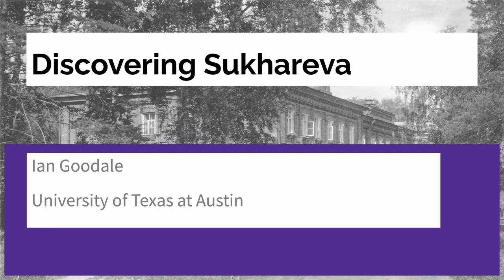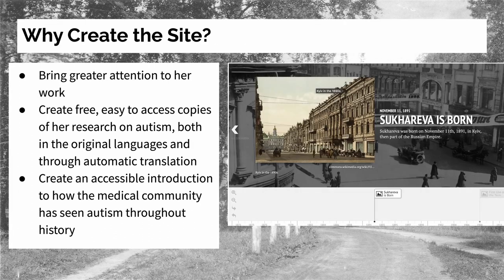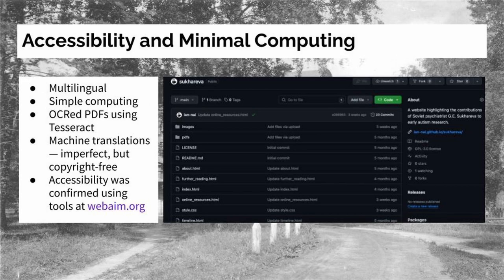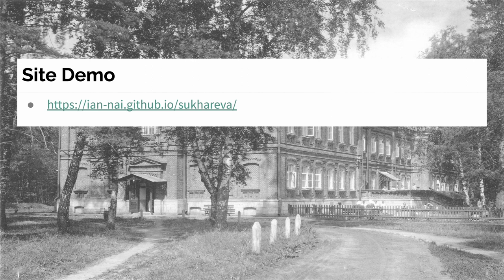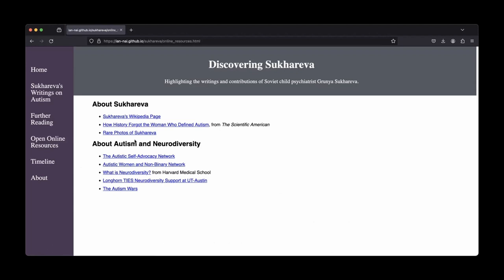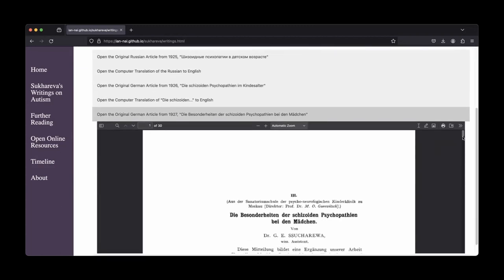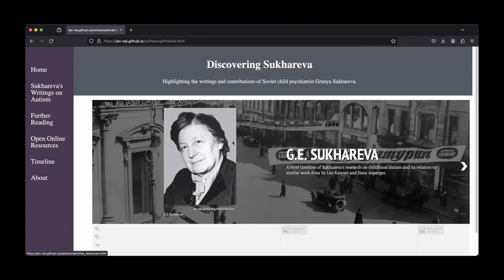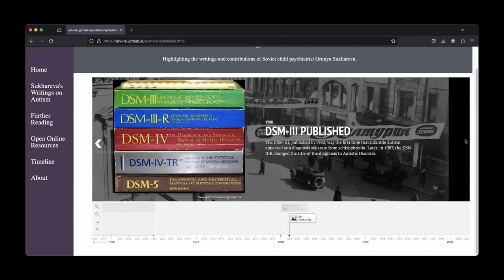Goodale | Discovering Sukhareva: Neurodiversity, Minimal Computing, and the History of Autism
Ian P. Goodale | University of Texas at Austin, USA

Discovering Sukhareva is a web-based project aimed at highlighting the history and scientific contributions of Grunya Sukhareva, a Soviet child psychiatrist who was the first person to identify symptoms of autism in published academic literature. Long ignored outside of Eastern Europe, Sukhareva’s work long predated the research into autism conducted by Leo Kanner and Hans Asperger, who published their first articles on the subject in the 1940s. This project aims both to help bring Sukhareva’s work the recognition it deserves and to highlight the importance of neurodiversity in the present day, using the historical inequity of her work remaining unknown as an opportunity to highlight the structures of inequality that continue to impact many on the autism spectrum.

The project utilizes a lightweight web framework to deliver its content, including the original text of Sukhareva’s landmark 1925 article in Russian and its German translation from 1926 as OCRed PDFs; computer translations of those articles into English; bibliographies of work about Sukhareva, neurodiversity, and the history of autism; and an interactive timeline that briefly breaks down Sukhareva’s work and the history of early published research on autism. It also contains curated links to contemporary books and sites promoting neurodiversity and an understanding of the history of autism.

The showcase will highlight both the site’s content and the technical aspects of its creation. The intentionally puts into practice principles of minimal computing, with a simple and easy-to-navigate layout that will load quickly and is easy to maintain, making the site more accessible to all regardless of their access to technological resources. Publishing the site on GitHub under an open source, copyleft license likewise makes the project broadly accessible and remixable, and contributes to an ecosystem of digital humanities projects that are truly free and open to all.